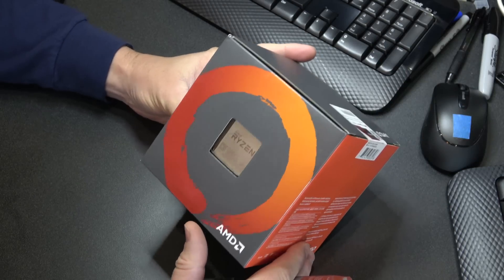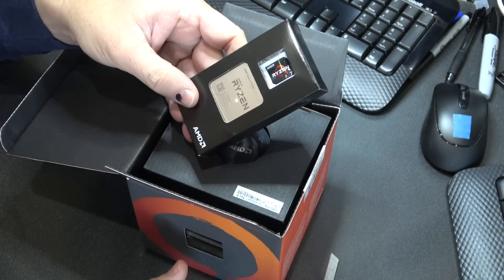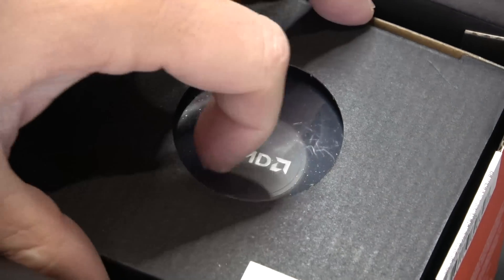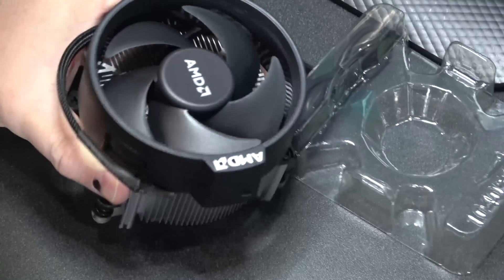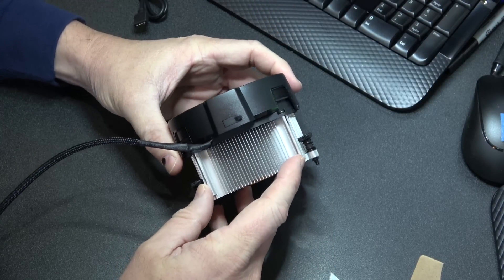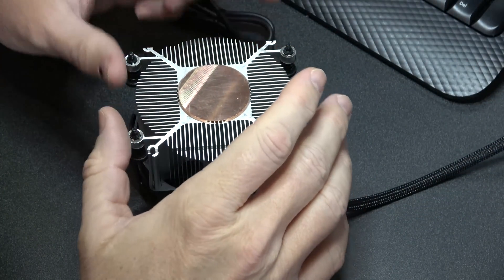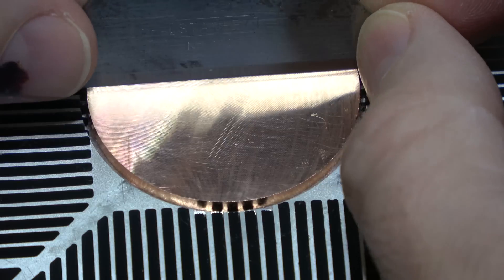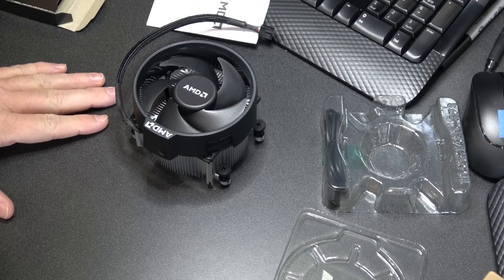AMD Ryzen 7 1700 CPU Unboxing - CPU and Wraith Cooler Flatness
We just got our Ryzen 1700 in so we check out the package and the Wraith LED cooler, which is pretty nifty.  We also take a look at IHS flatness and Wraith cooler mating surface flatness.